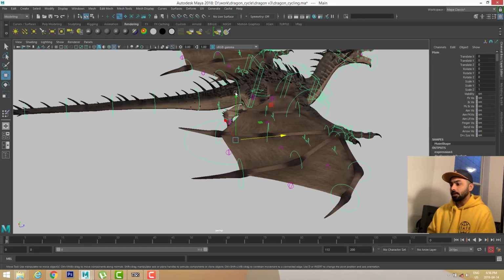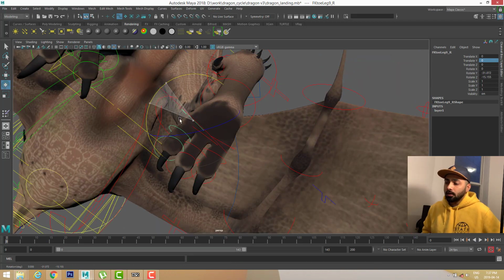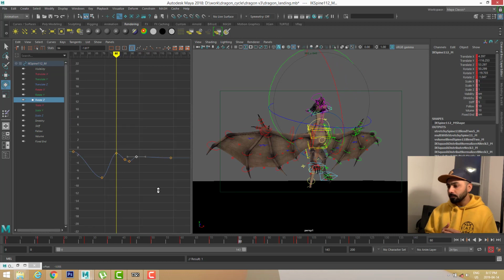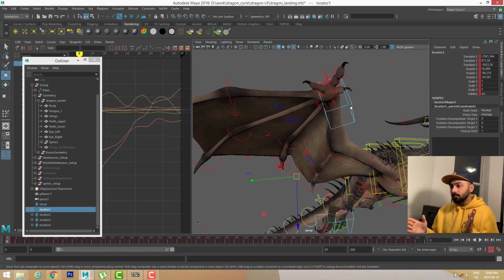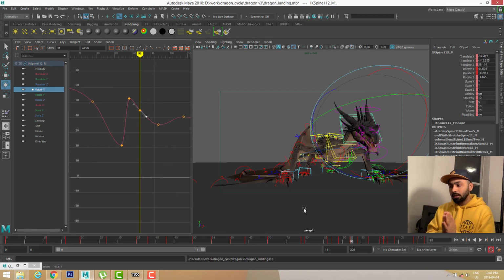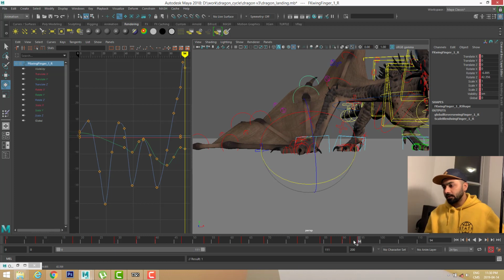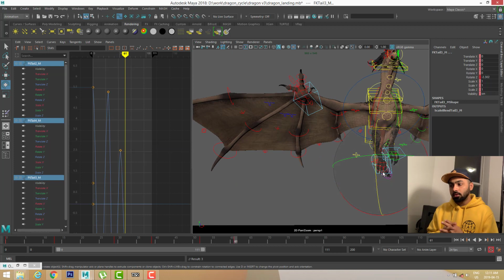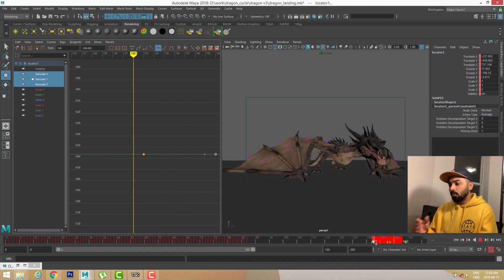Making Of Dragon Animation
Hi, I made this animation in 5 hours, and it took me another couple hours to render and edit it.
hear me out to know the steps involved in animation and to know the workflow.
Here you will see the timelapse of the Dragon landing Animation.